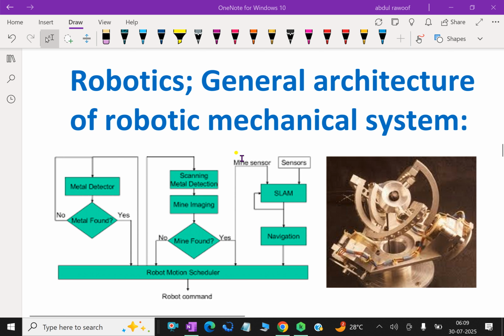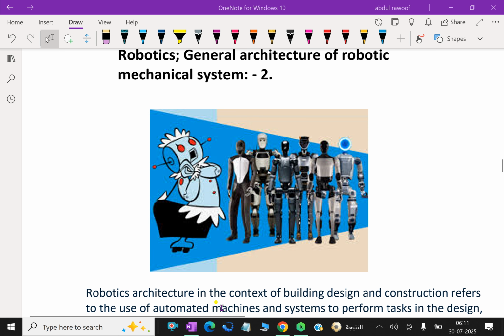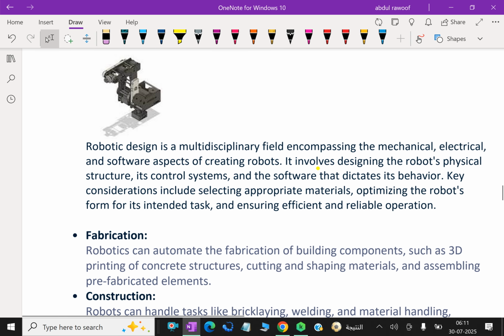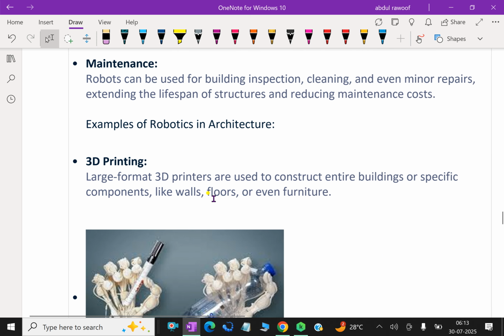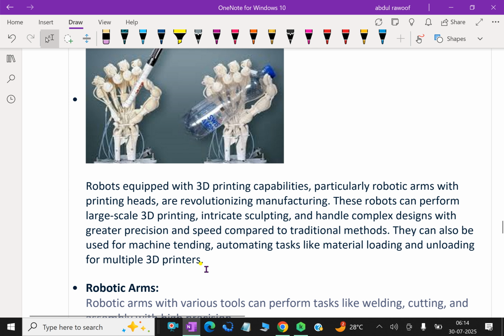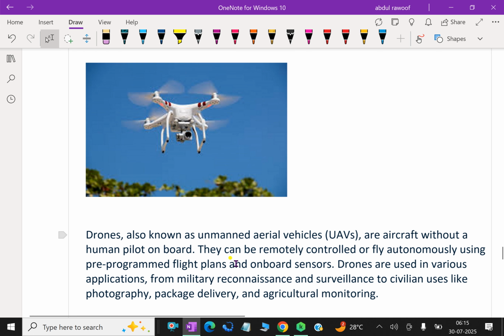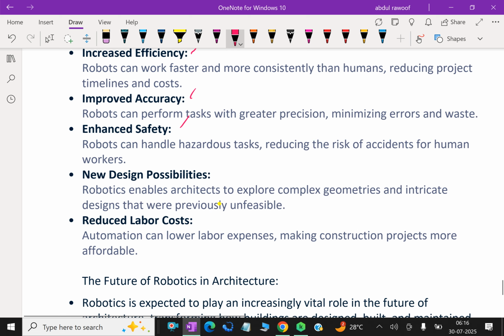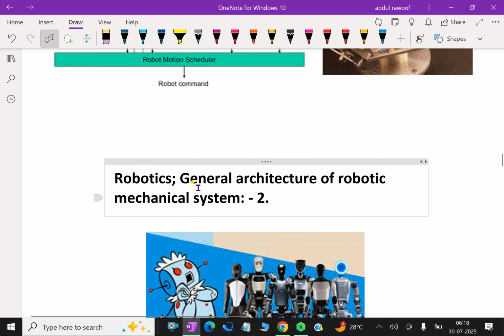Robotics; General architecture of robotic mechanical system: - 2.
Robotics architecture in the context of building design and construction refers to the use of automated machines and systems to perform tasks in the design, fabrication, and assembly of buildings. This field leverages robots and software to enhance efficiency, accuracy, and creativity in architectural projects.